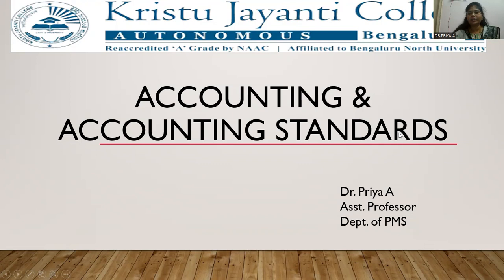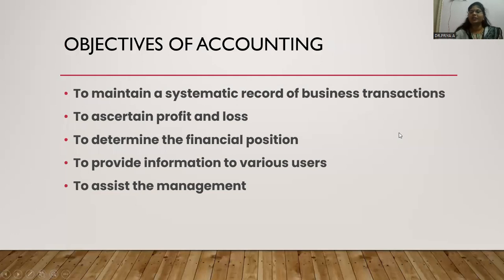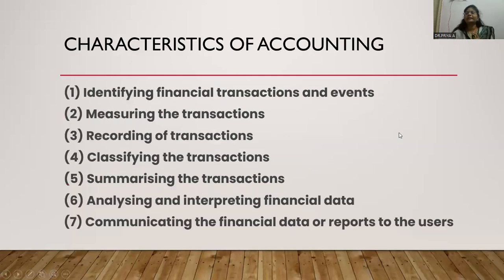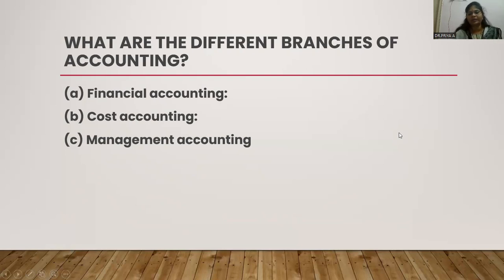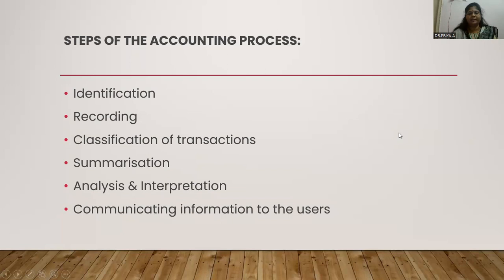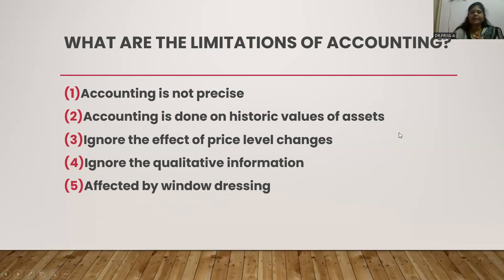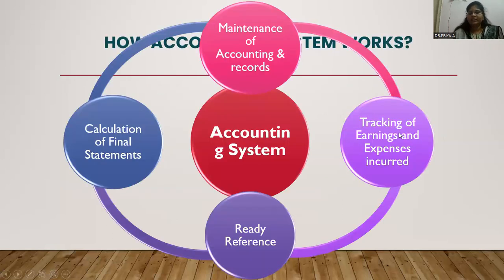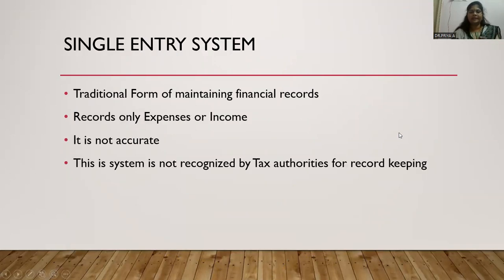Accounting and Accounting Standards